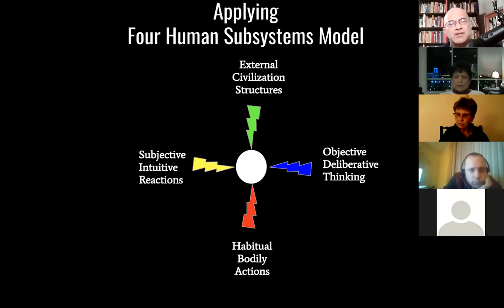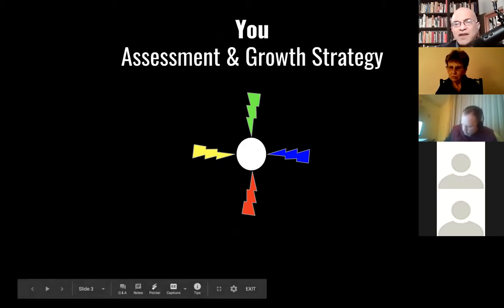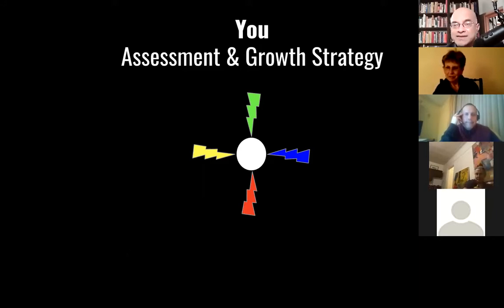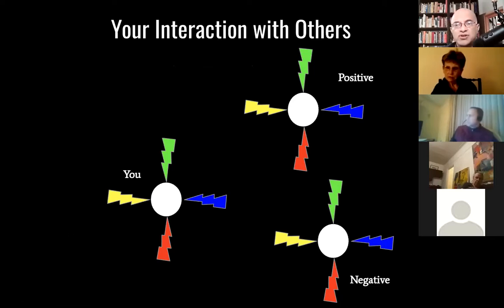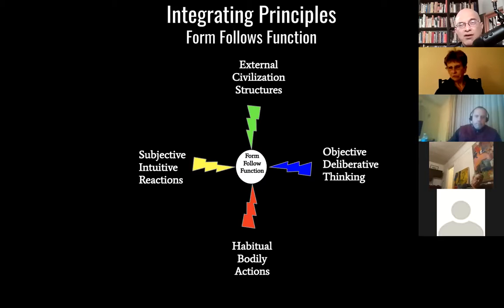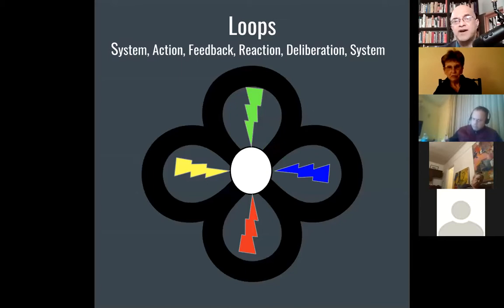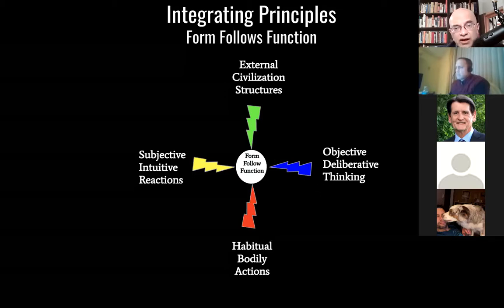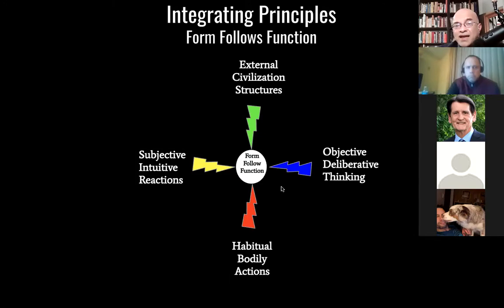Applying Four Human Subsystems Model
Join us for Daily Zoom Meetups!

This Meetup will focus on APPLYING the Four Human Subsystems Model

We will cover 4 applications
1) You: How do you assess your four subfunctions, and what growth strategies can you use?
2) How do you assess and grow your interpersonal relationships?
3) How do you assess systems you live in and plot a growth strategy within them?
4) What principles enable you to integrate operations of the four subsystems? We will apply Louis Sullivan's principle as the integrating principle for figuring out proper interactions between the four subsystems. See: the past Meetup on this principle

Recommended: Please watch the first 30 minutes of presentation on the Four Human Subsystems Model to prepare for the Meetup

Every Weekday at 9pm ET; On Weekends at 2:30pm ET

We record all our Meetups and post them on YouTube. Feel free to keep your video on or off as you prefer.

Comment on and Discuss all our Meetups and see videos of Meetups you missed